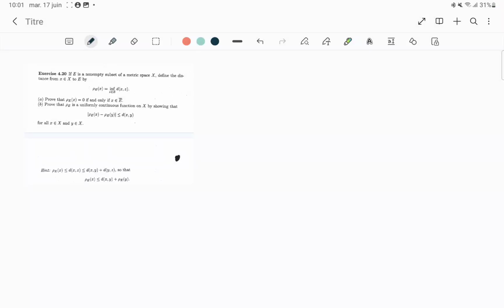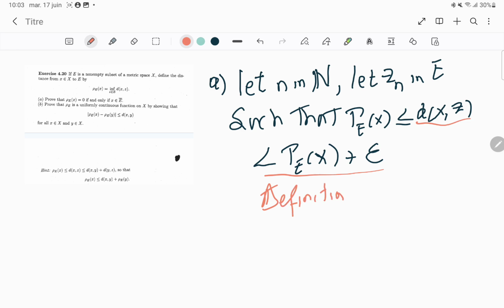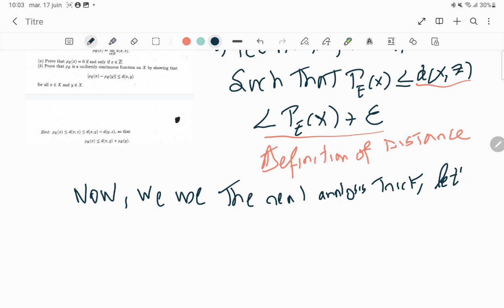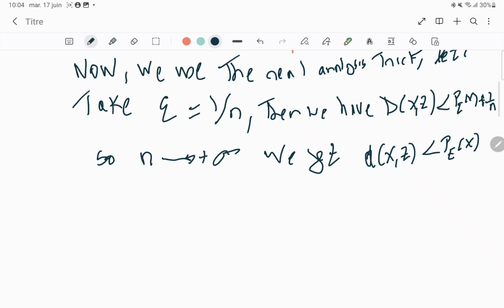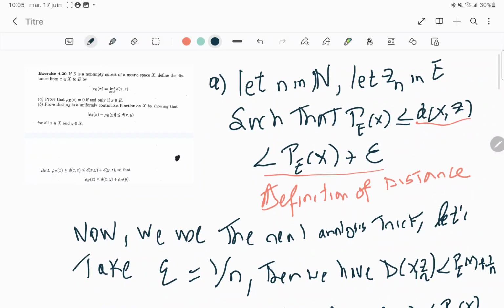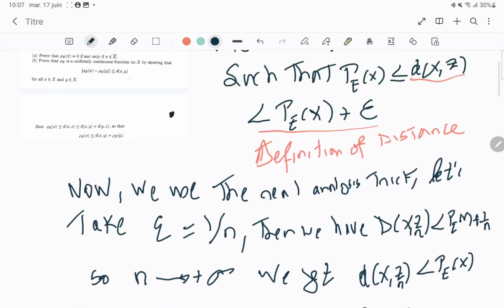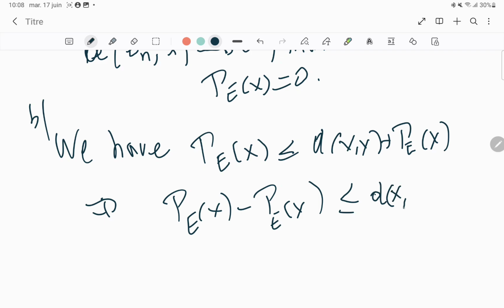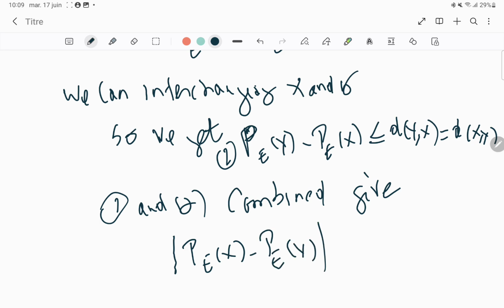Real analysis Baby rudin, metric space question @emath3.143